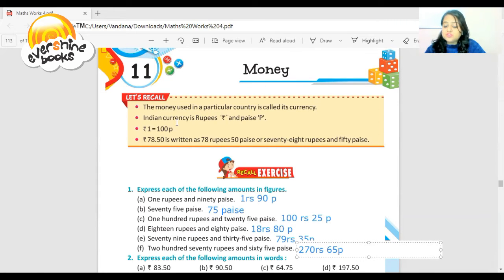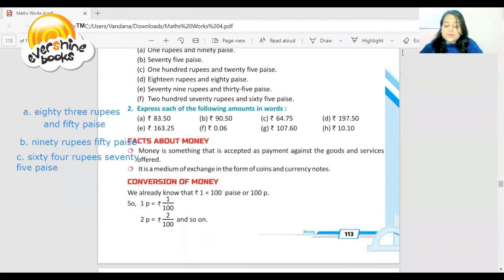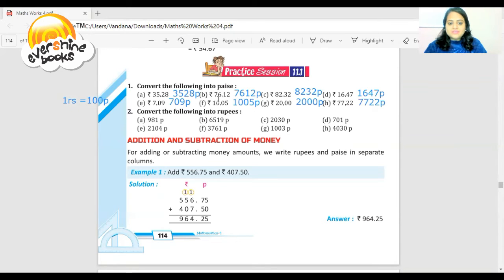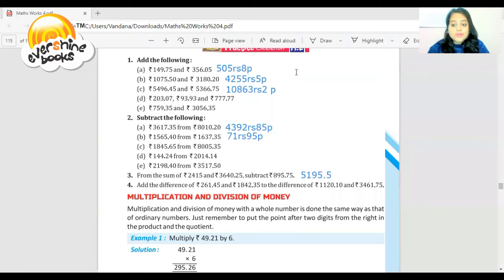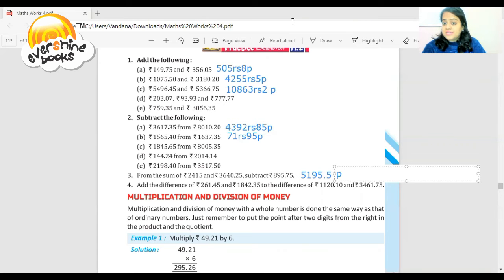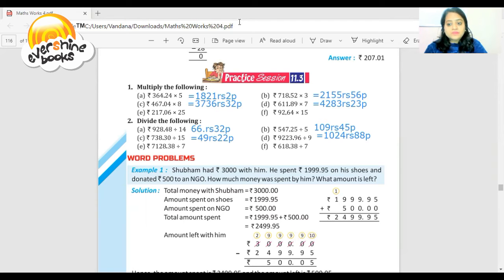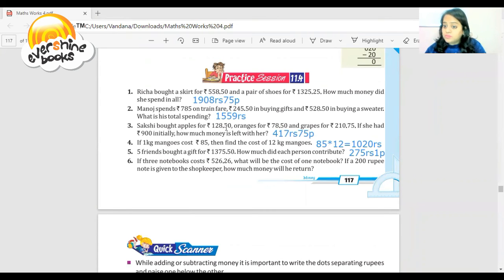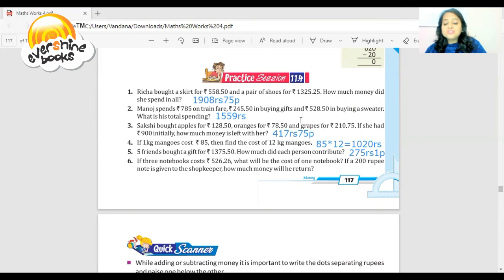insta LEARNING I Maths Work Grade 4 I Chapter 11 Money